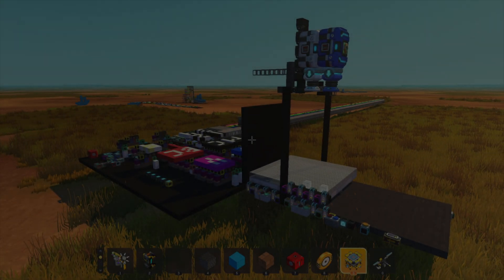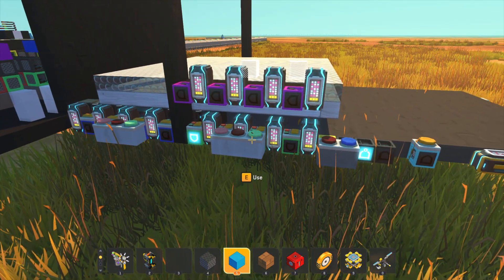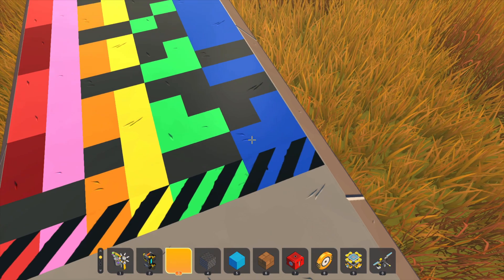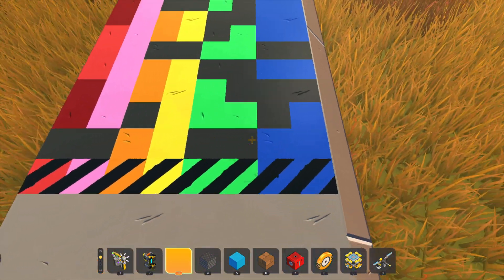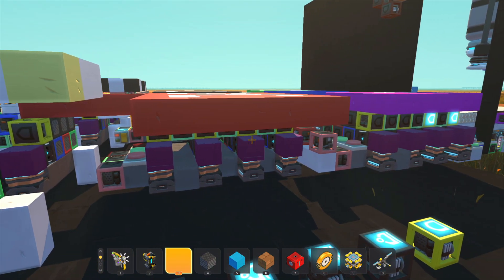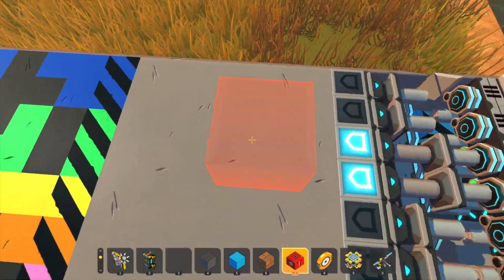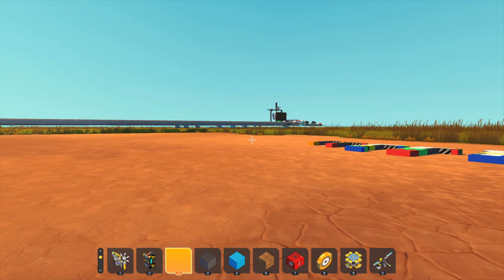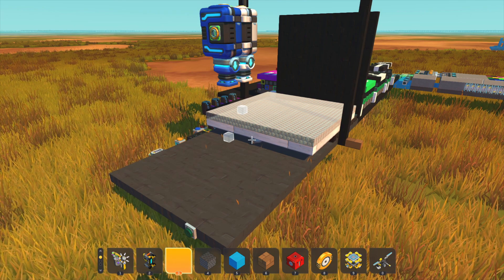How it works | The 3D Printer Project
It's finally fully finished...